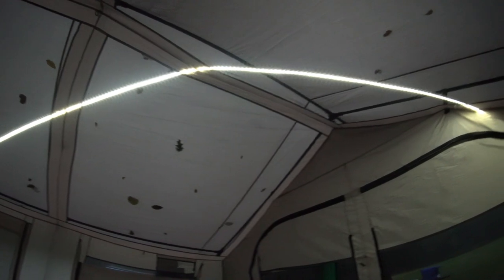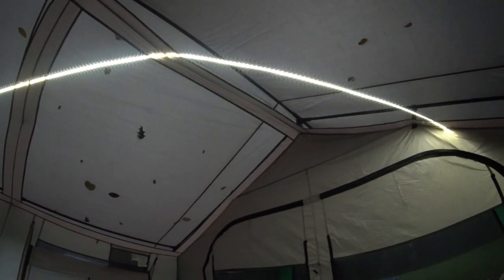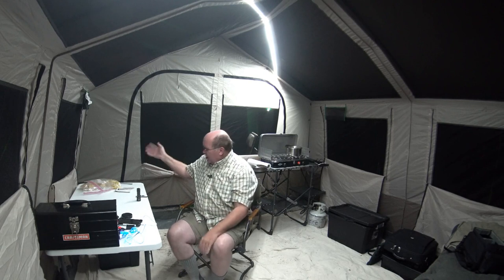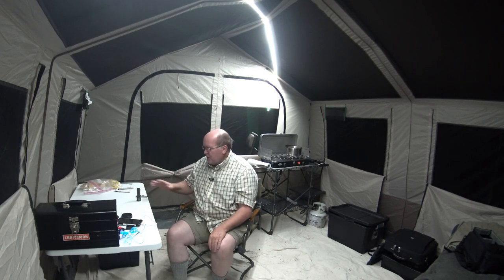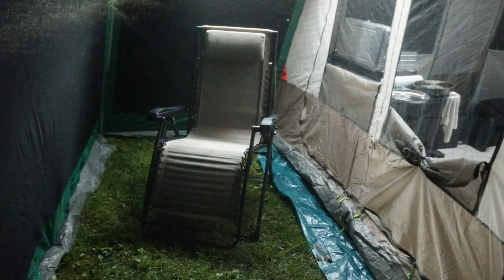Great Cabin Tent Lighting on the Cheap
A more budget-friendly option to the LumiNoodle. I was looking for a simple, basic LED strip to light up my cabin tent without all the fancy bells n whistles of the expensive stuff. I just wanted on, off, and the ability to dim. preferably using an RF remote.

Ebay seller of the light strip:

The light strip itself:

RF Remote:

Manual dimmer:

I can power it from my DIY Power Well or from a TalentCell Power Supply (which is how I usually power it)

The ebay seller that I purchased my extension cords through does not have them listed at the moment, but they're very standard sizes and can be found at any brick-n-mortar or online lighting store.  I have 6, 12, 18 and 30-foot extensions.

All the cords are 'standard' connections for 12v LED lighting (5.5mm x 2.1mm coaxial).

In order to make it all work, you may need a double-ended 'reversing' (male-to-male) connection.